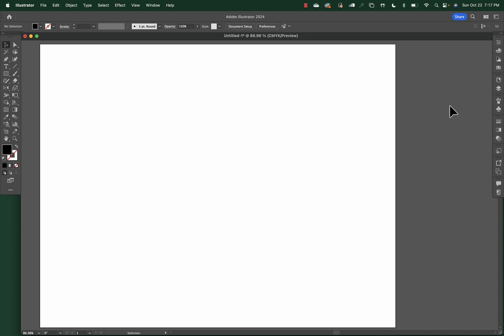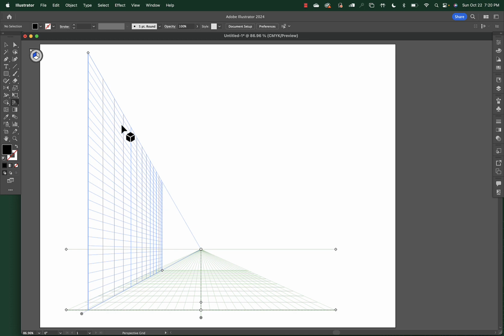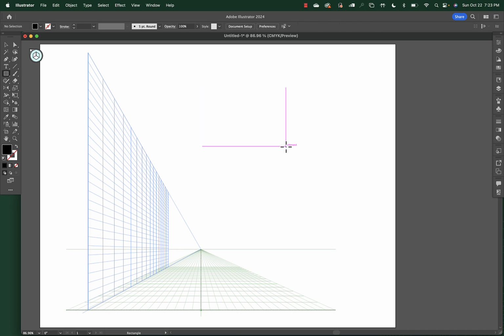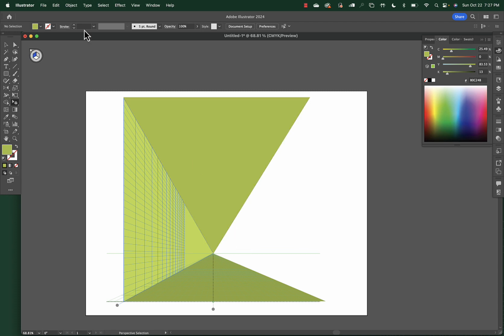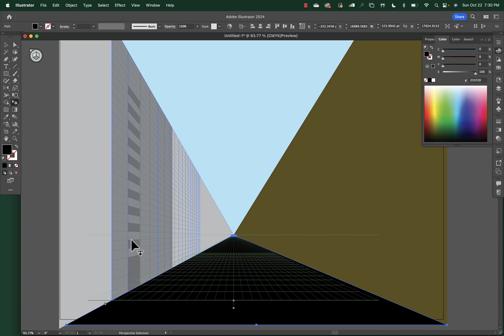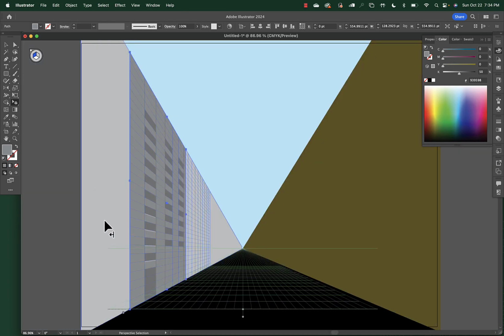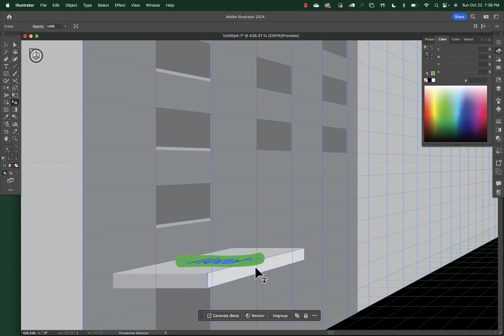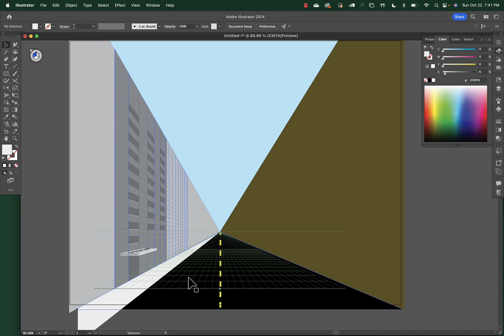Adobe Illustrator | 1pt Perspective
The basics on using 1 pt perspective in Adobe Illustrator